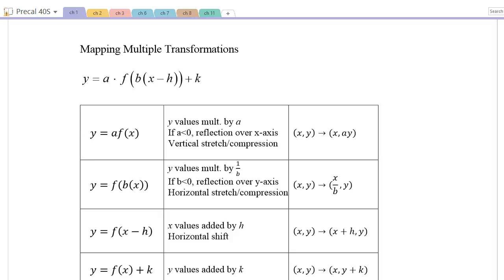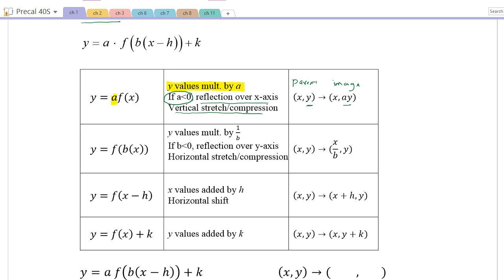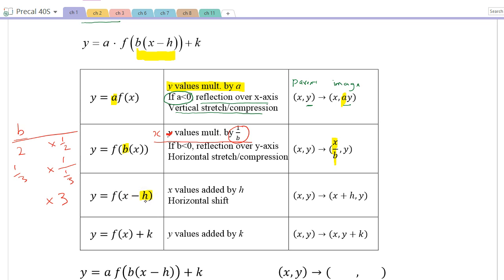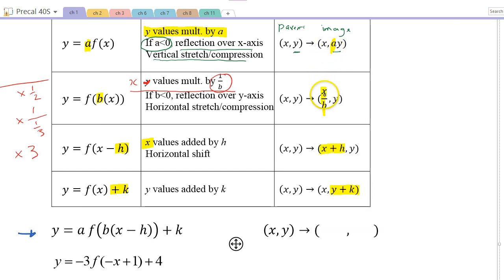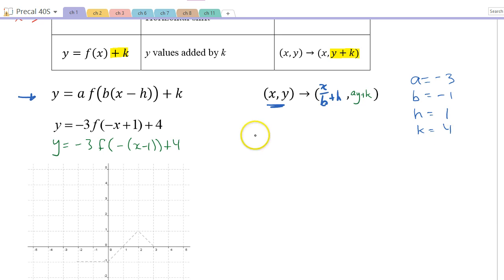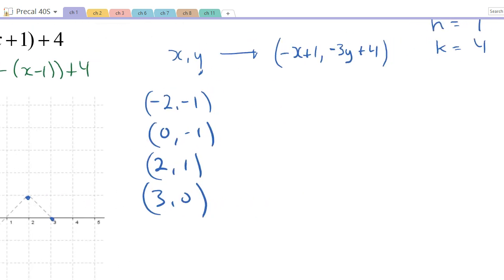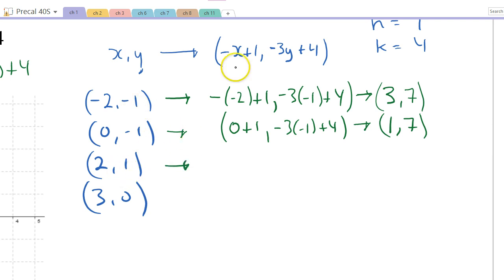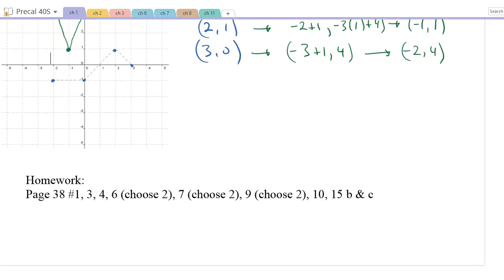Lesson 1_3b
Last page of 1_3